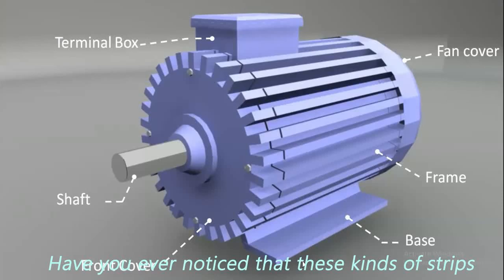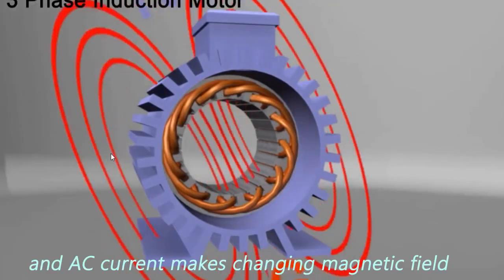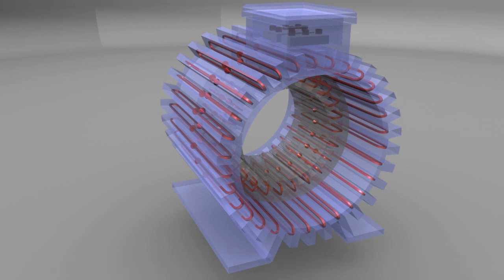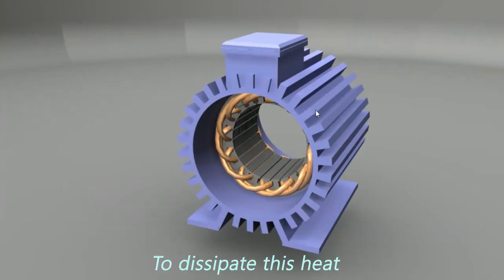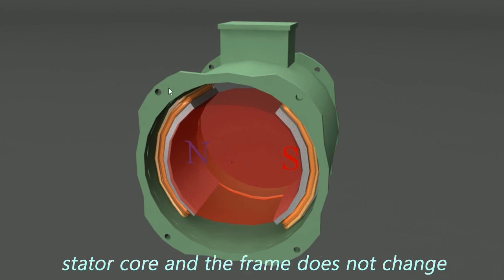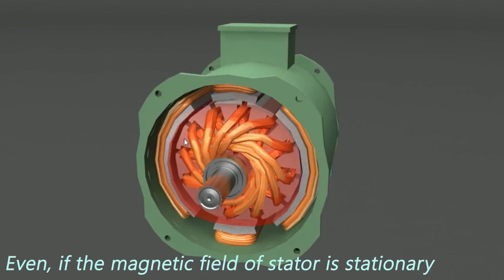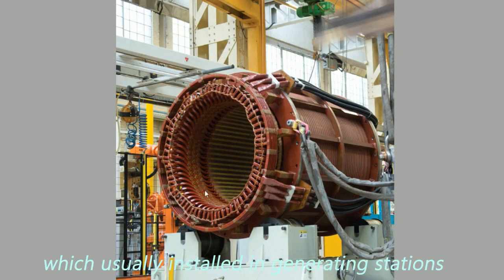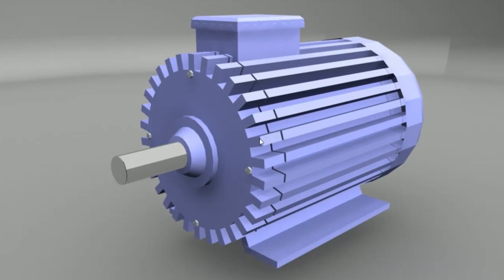Why induction motors consist these strips?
Why Induction motor consist of cooling strips over its frame, whereas other kinds of motor generally not consist of these strips

From this video, you can also understand
» what is eddy current
» heat loss in motors
» motor heating problem
» dc motor heating problem
» solid poles in dc motors
» three phase and single phase induction motor heating
» reduce or minimize eddy current loss in motors